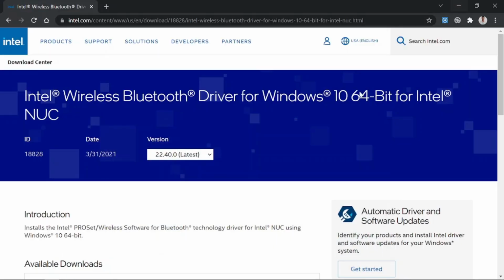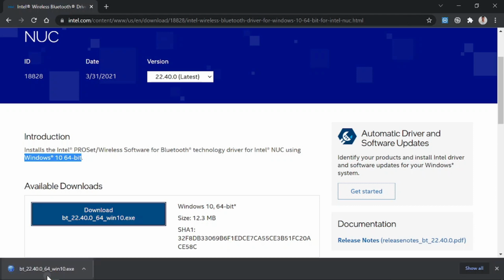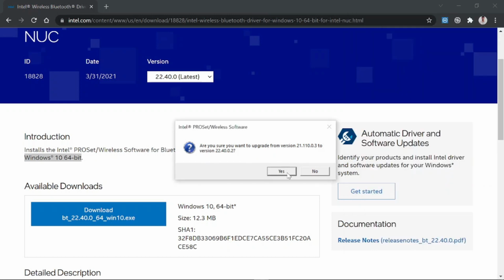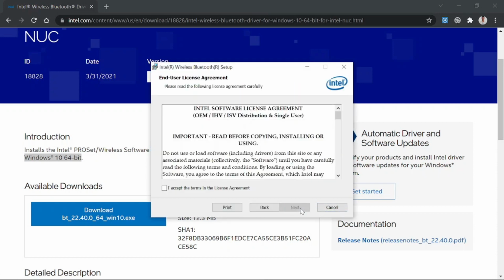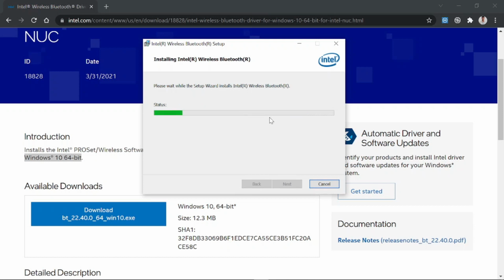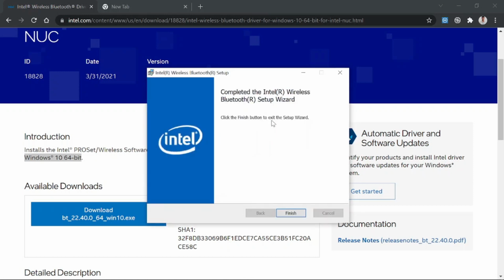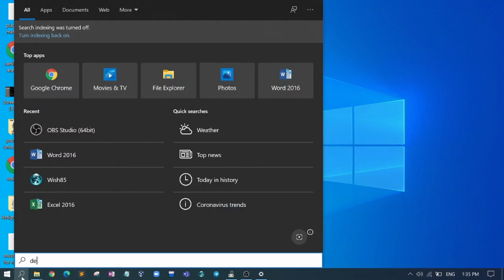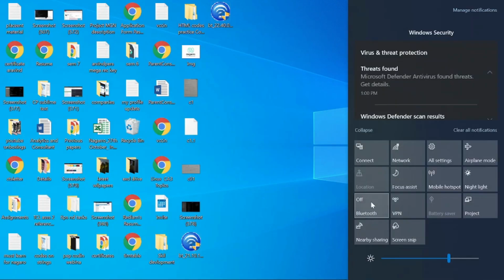Fix bluetooth Problem on/off in Windows 10 || 100% working || Updated